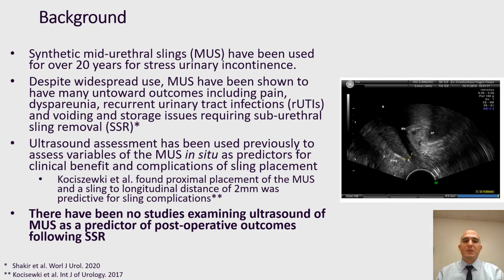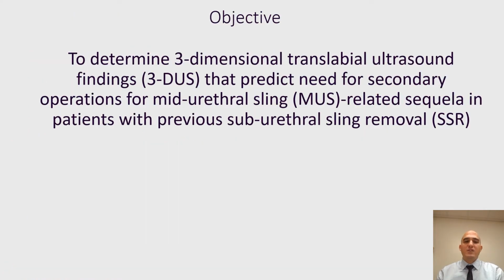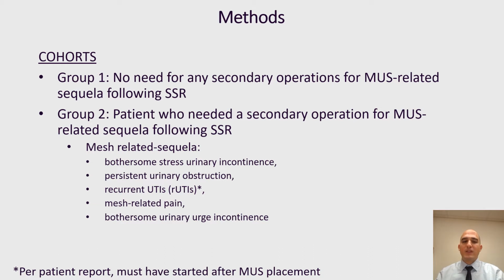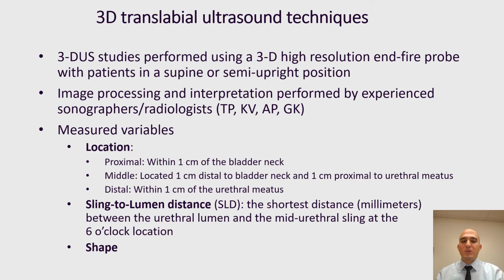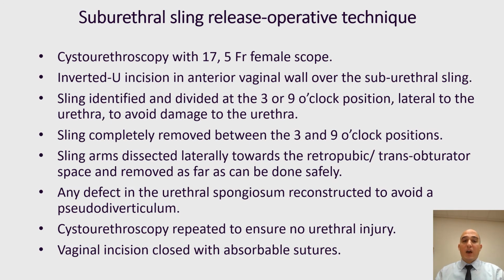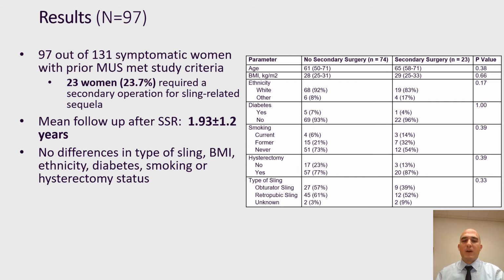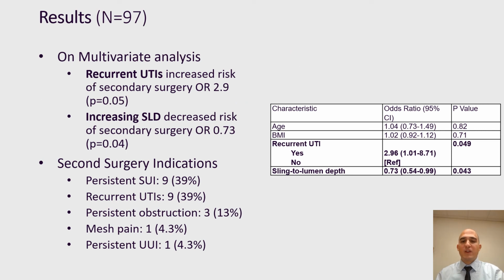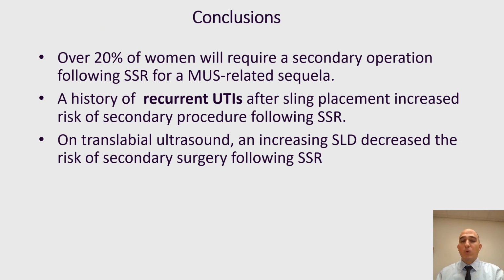#23232 Predictive Capability of 3D Ultrasound for Secondary Surgeries following Suburethral Slin...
Predictive Capability of 3D Ultrasound for Secondary Surgeries following Suburethral Sling Removal

Goueli R1, Ganesan V1, Fuentes J1, Souders C1, Pak T1, Vijay K1, Patterson A1, Khatri G1, Zimmern P1

1. University of Texas Southwestern Medical Center

To determine three-dimensional (3-D) translabial ultrasound findings (3-DUS) that predict need for secondary operations for mid-urethal sling (MUS)-related sequelae in patients with previous suburethral sling removal (SSR).